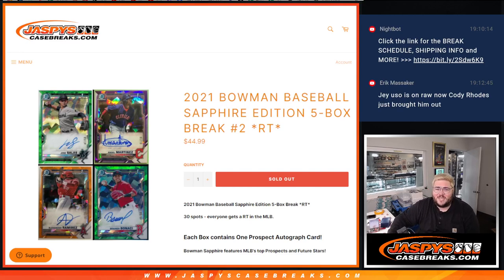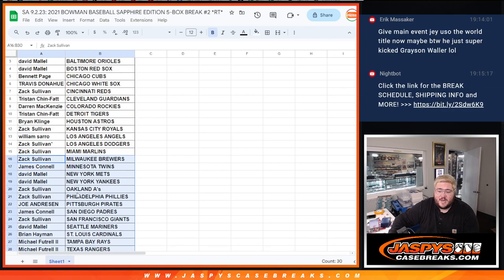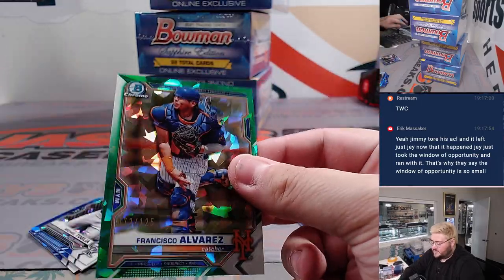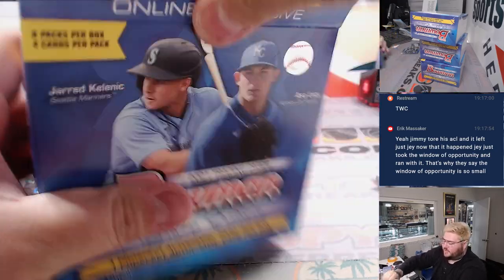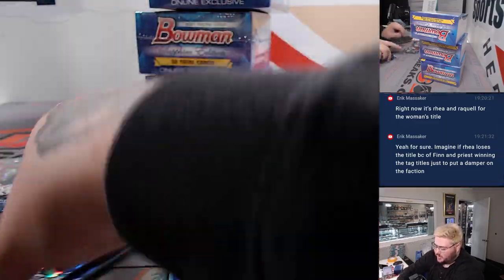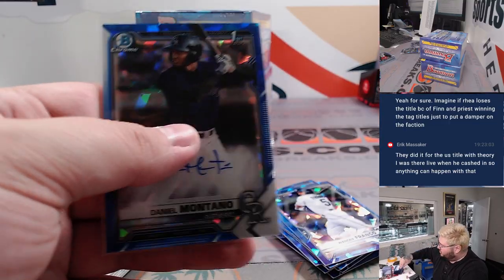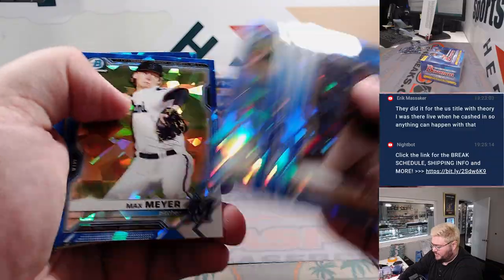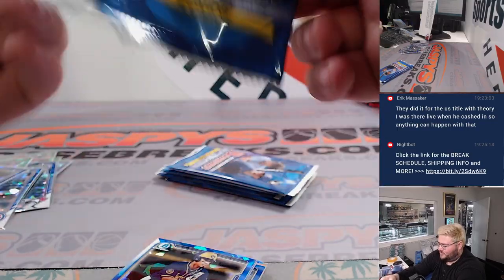SA 9.2.23: 2021 BOWMAN BASEBALL SAPPHIRE EDITION 5-BOX BREAK #2 *RT*